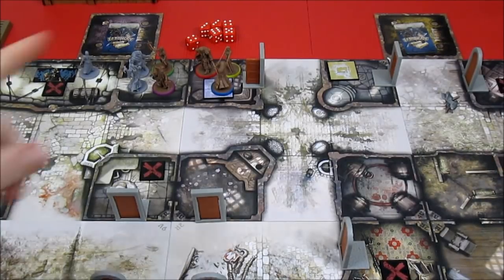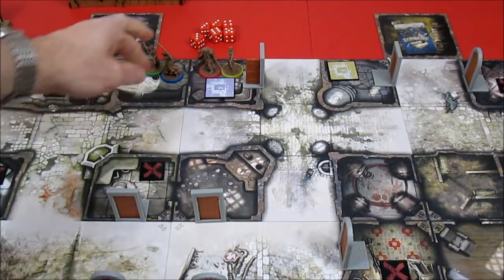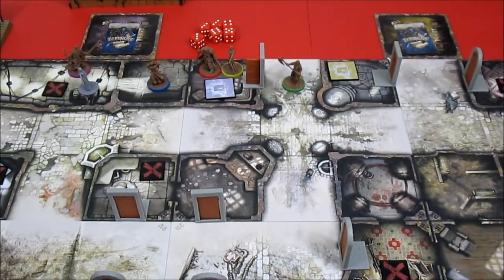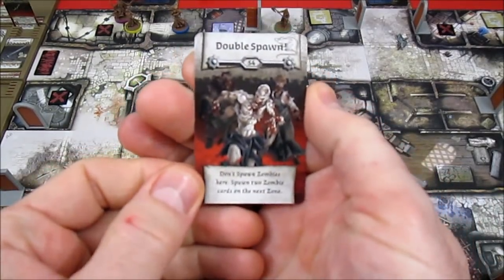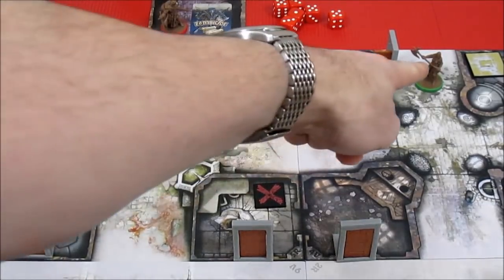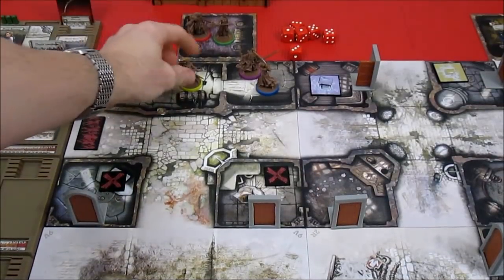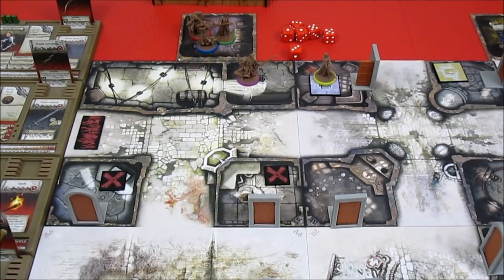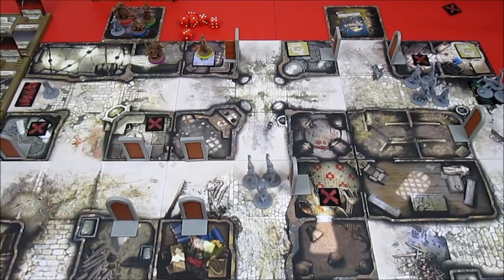Zombicide Black Plague: Quest 3: Episode 2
Baldric Bumbles . . . while Ann and Nelly kick zombie butt . . . all is as it should be!